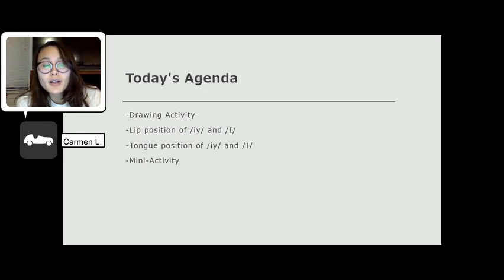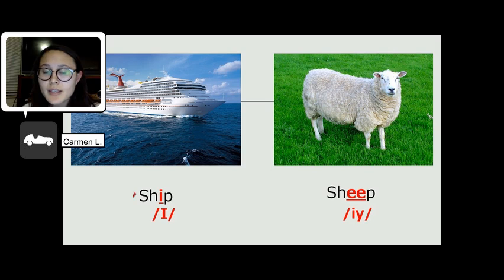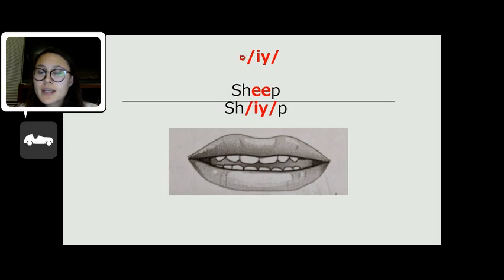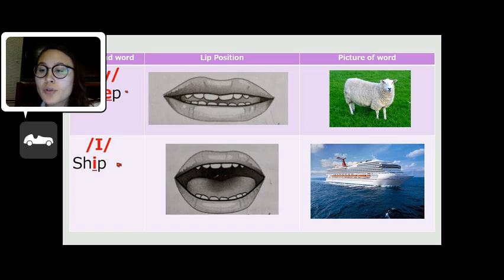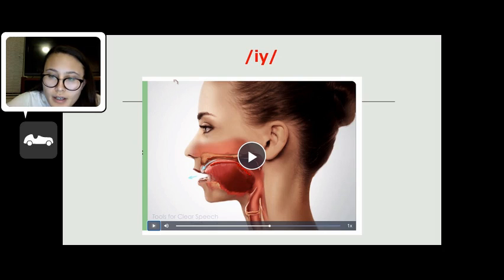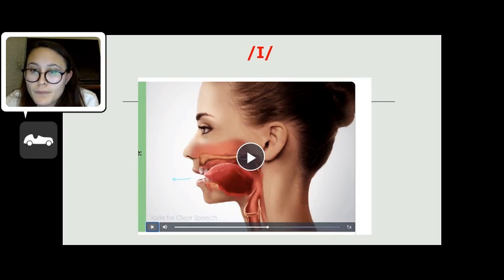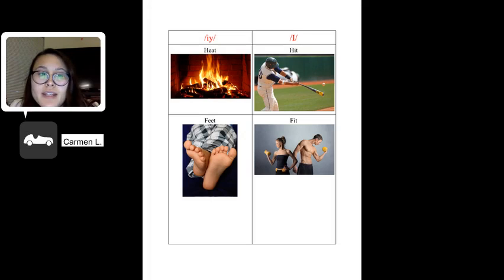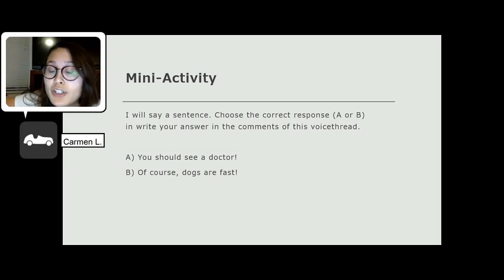iy vs I